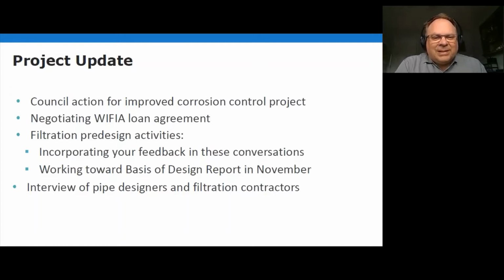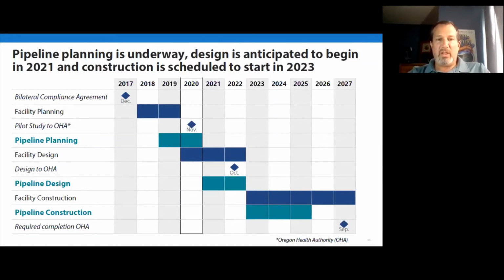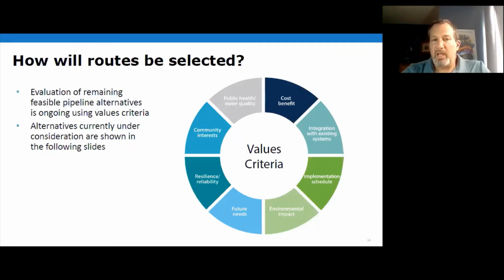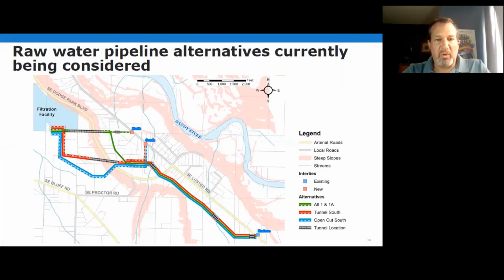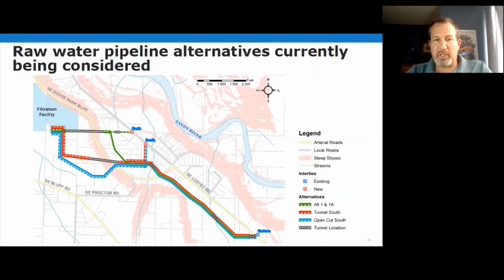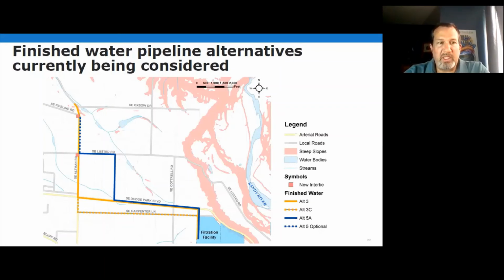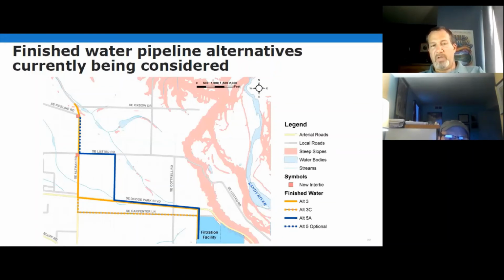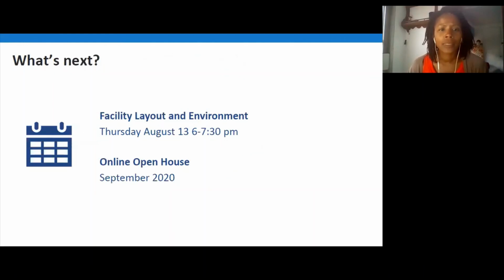Bull Run Filtration Project - July 9, 2020 Site Advisory Group Meeting: Pipeline Planning Progress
Portland is building a new filtration facility to remove potential contaminants, and to help inform this seven-year project, the Bull Run Filtration Site Advisory Group meets monthly to discuss details and opportunities for the Bull Run Filtration Project.

In accordance with state, county, and city guidance on gatherings, in-person Site Advisory Group meetings  have been indefinitely postponed due to COVID concerns. Site Advisors will continue to be engaged electronically through email, surveys, and teleconferencing. Monthly updates with information presented and feedback from the group will be posted on the Site Advisory Group webpage (portland.gov/water/bullruntreatment/advisory). Additional public feedback can be submitted through our project comment form or contact us at or .

We will keep the conversation going through alternate formats for the next several months or until we’re able to safely meet in person again. This process may change as we work through this challenging time. Sign up to be notified by email about project updates including meetings and events